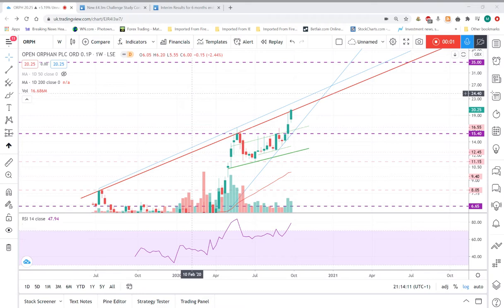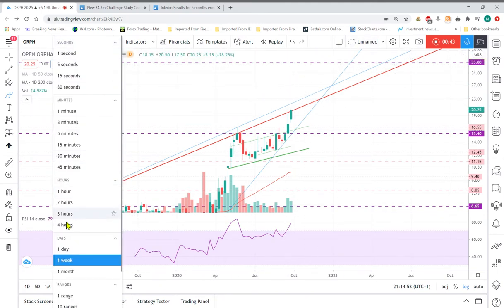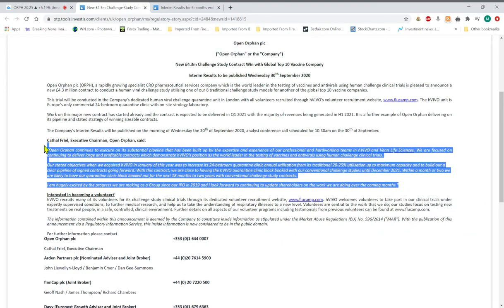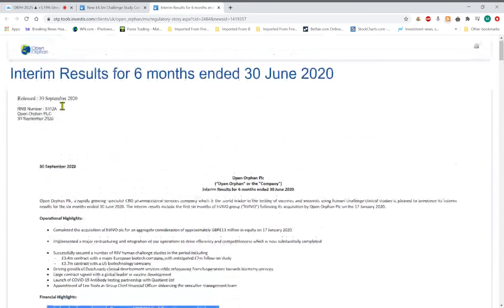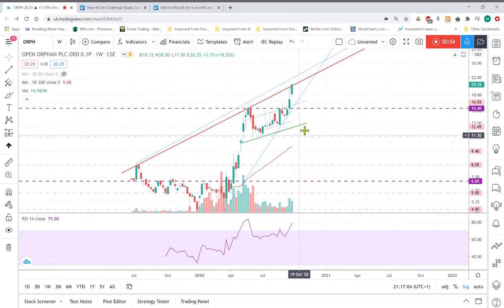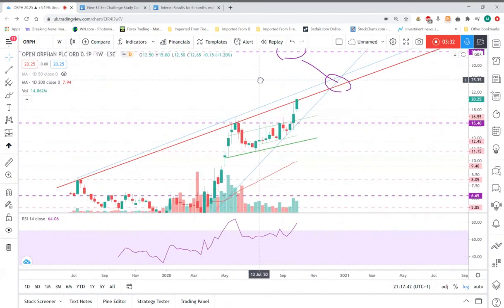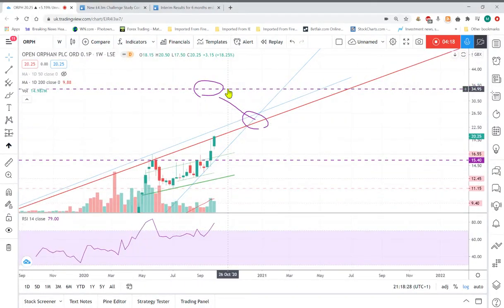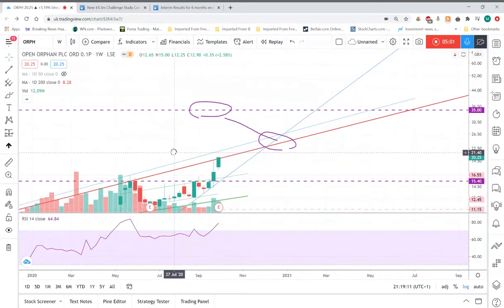OPEN ORPHAN ORPH.L WEEKEND REVIEW 1st WE October 2020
Weekly review for the week from the 28th Sep to 2nd Oct 2020.
The opinions in this video are purely my own and NOT to be used in anyway as investment advice.
This video forms part of a personal trading dairy to hold myself accountable to when I make mistakes.